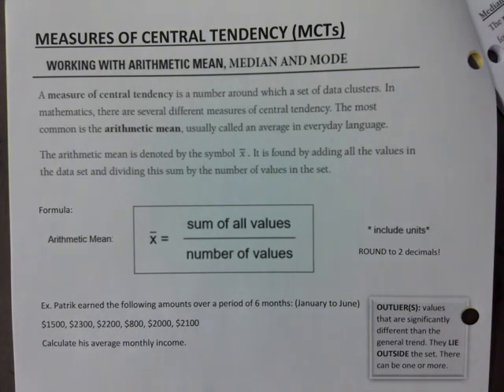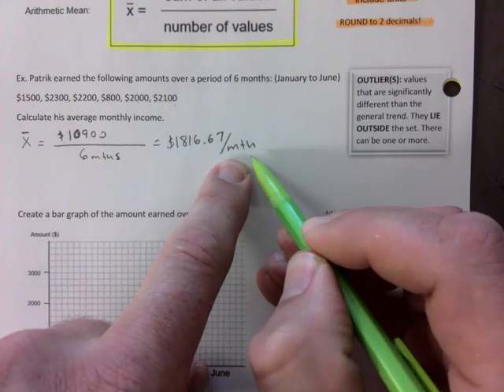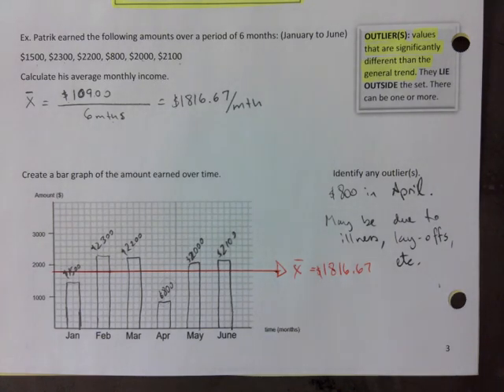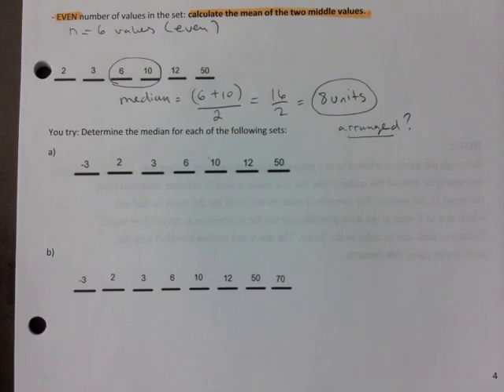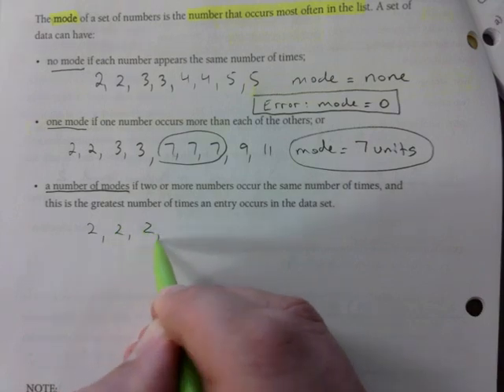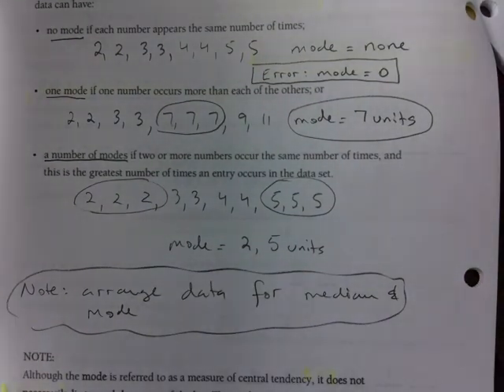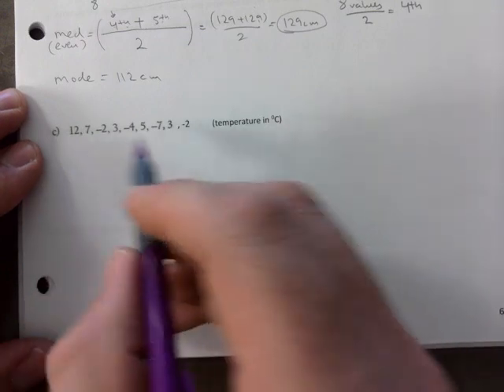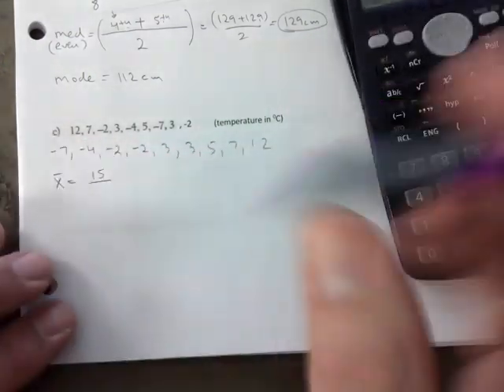ESMR4S 05 INTRO TO STATS MCTS (MEAN, MEDIAN, MODE)